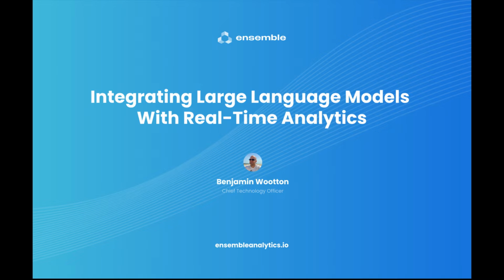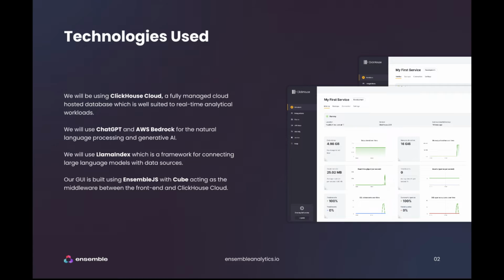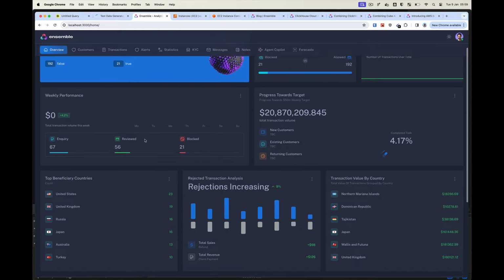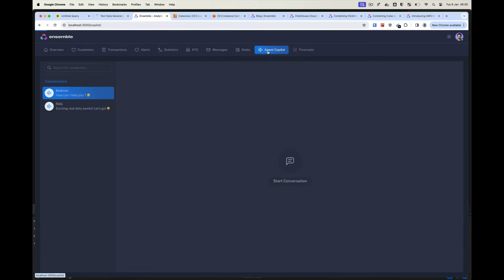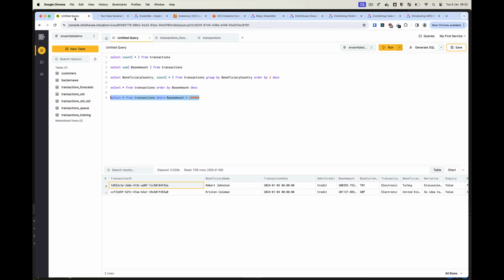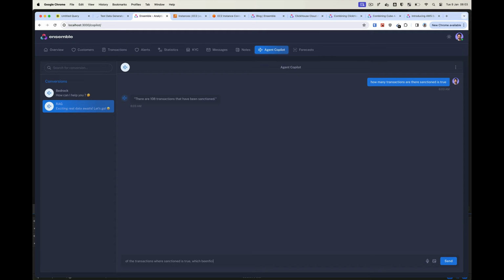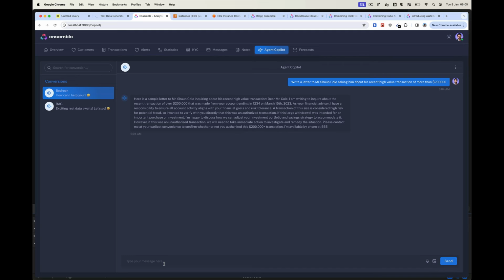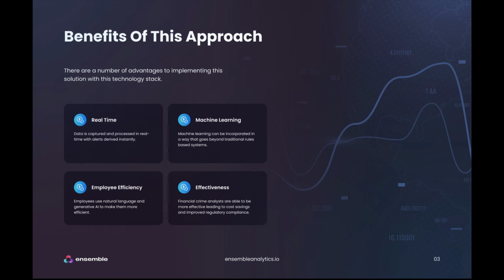Combining Large Language Models and Real Time Data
In this video we explain how large language models can be used to interrogate a real time analytical database, in this case ClickHouse Cloud.

We also explain how demonstrate how generative AI can be used to make an employee more efficient and effective.

The demo relates to financial crime and fraud detection, but the concept applies to other industries and situations.

This video has been produced by Ensemble.  We help businesses build and run advanced Data and Analytics solutions based on ClickHouse.